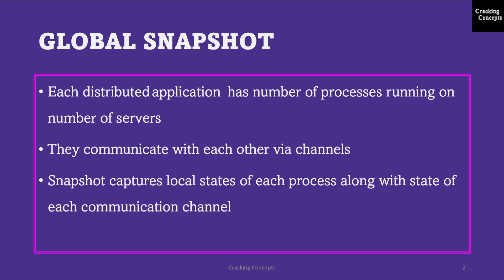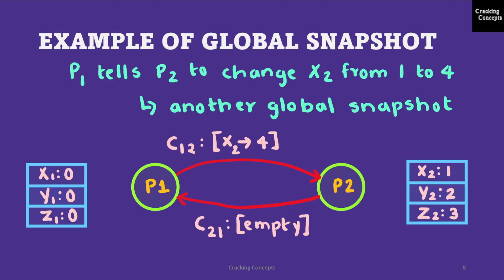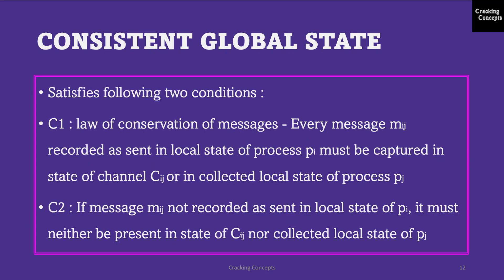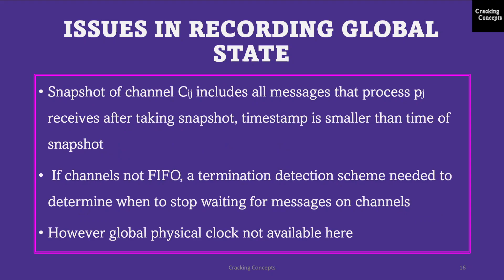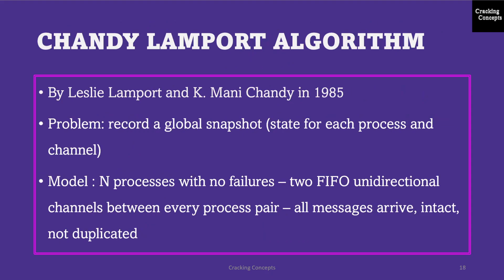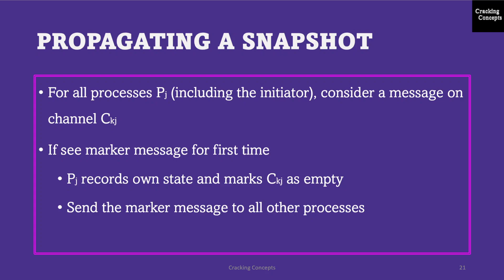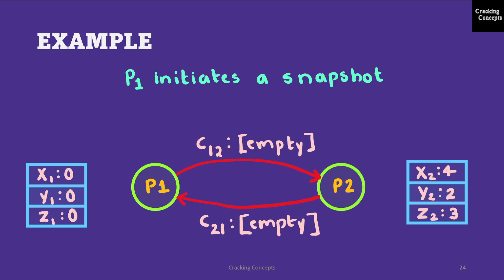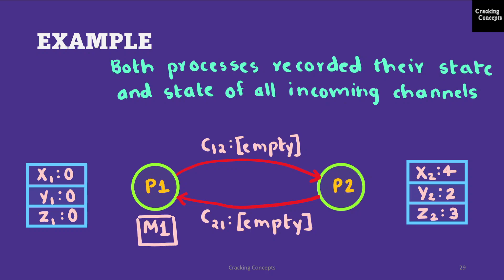DC 3. Chandy Lamport Snapshot Algorithm in Distributed Computing with Example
Class on Chandy Lamport Snapshot Algorithm in Distributed Computing

References :
Ajay D. Kshemkalyani and Mukesh Singhal, Distributed Computing: Principles, Algorithms, and Systems, Cambridge University Press, 2011

0:00       Global snapshot
0:40       Need for a snapshot
1:11       Example of global snapshot
3:05       Consistent global state
4:33       Issues in recording global state
6:51       Chandy Lamport algorithm
7:38       System requirements
8:04       Initiating a snapshot
8:51       Propagating a snapshot
9:48       Terminating a snapshot
10:16     Example of Chandy Lamport algorithm